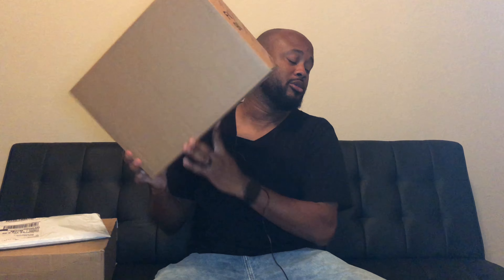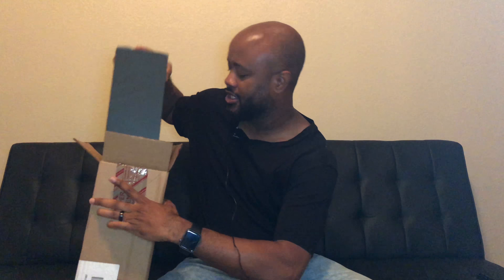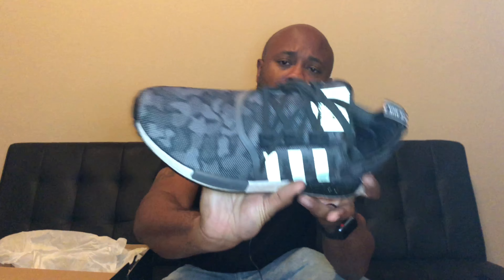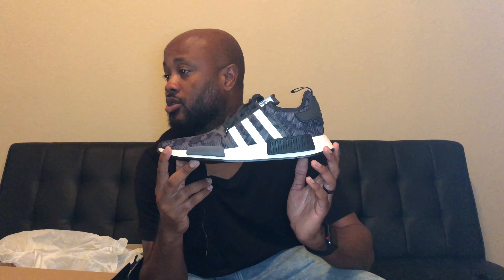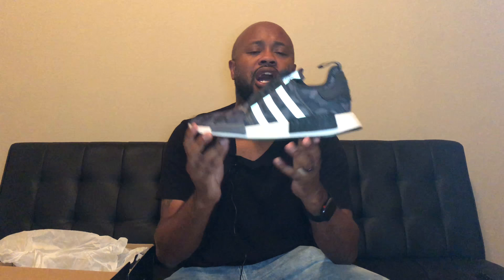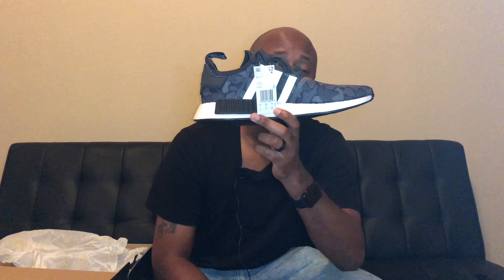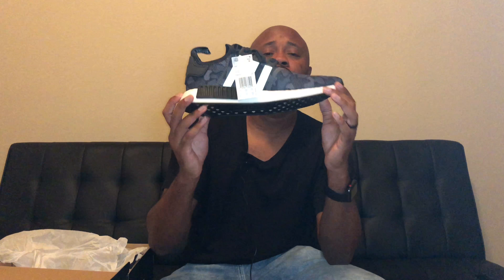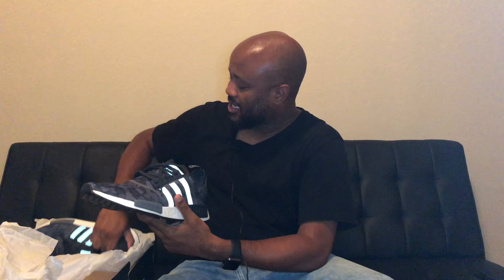Unboxing: Camo NMD For The LOW LOW!!